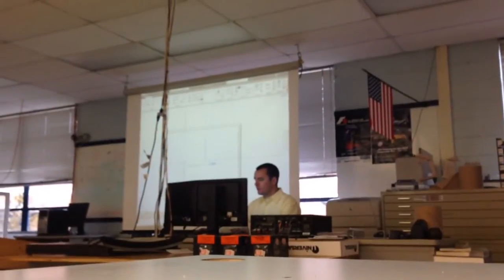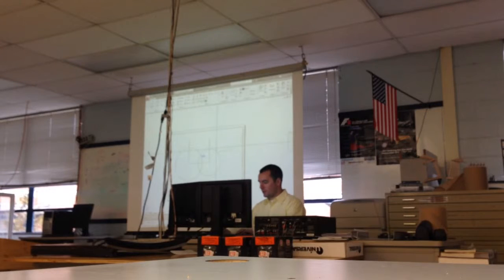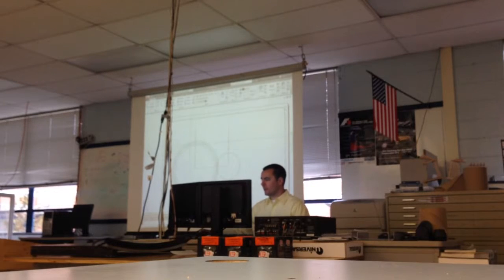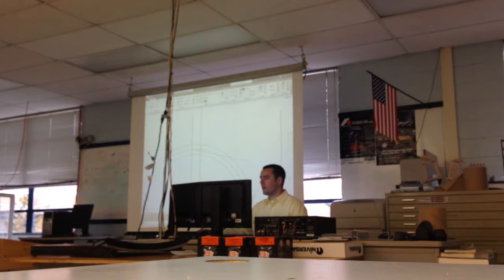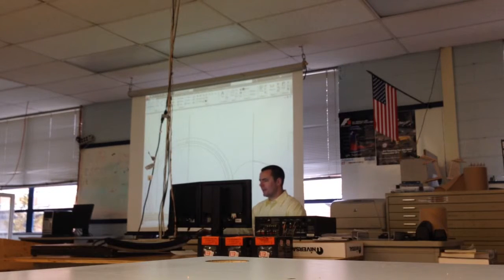Mr. Masley Gear assignment